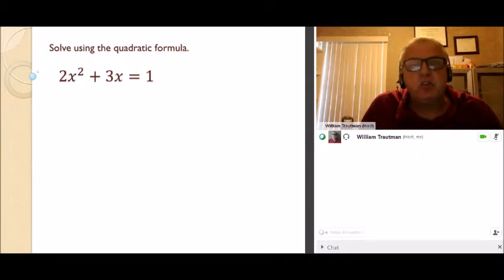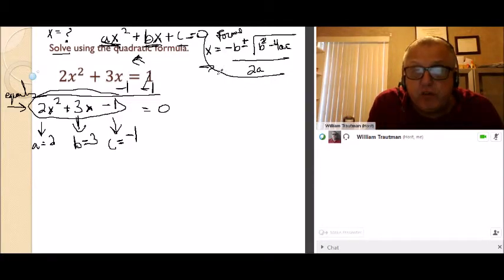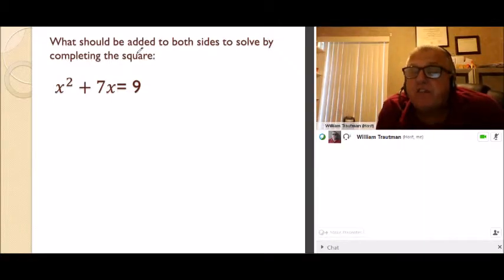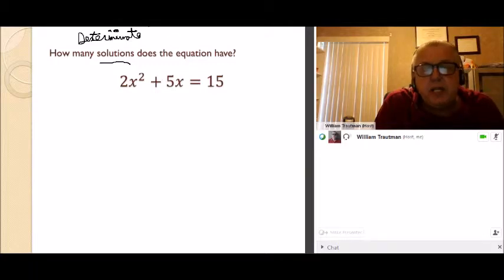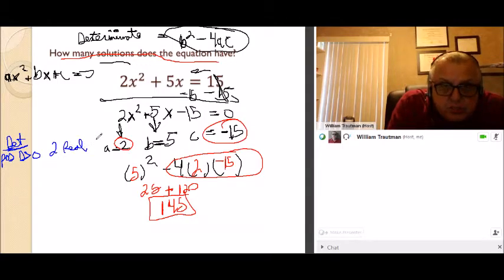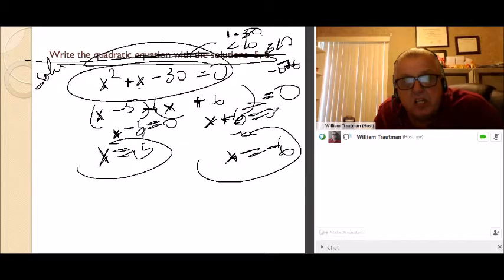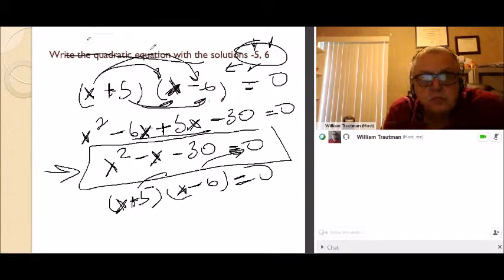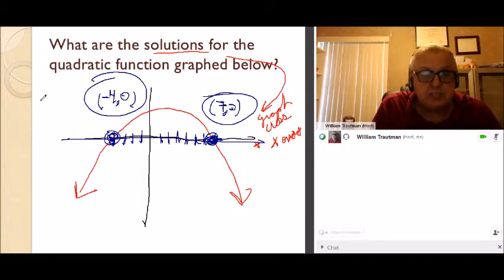Concorde week 8 college Algebra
week 8 quiz help concorde